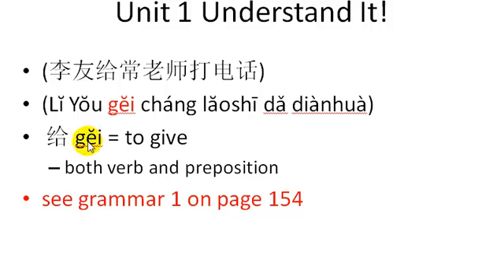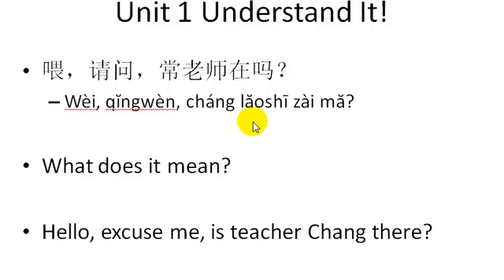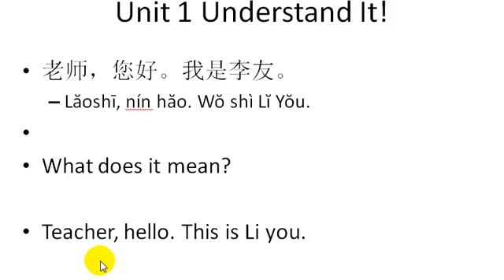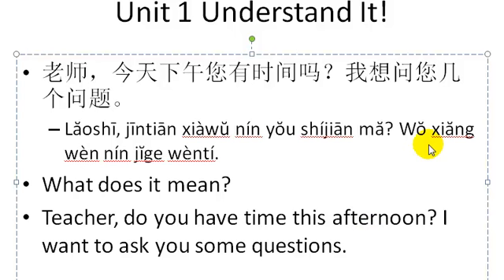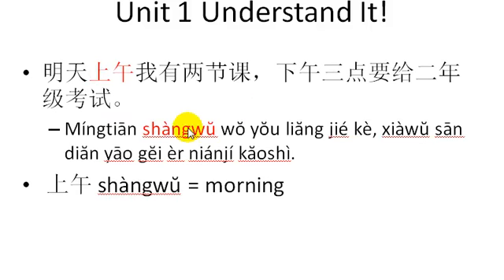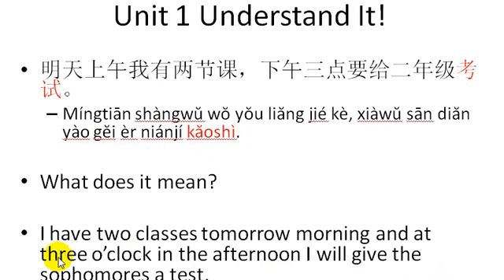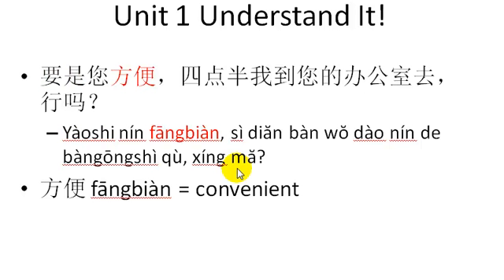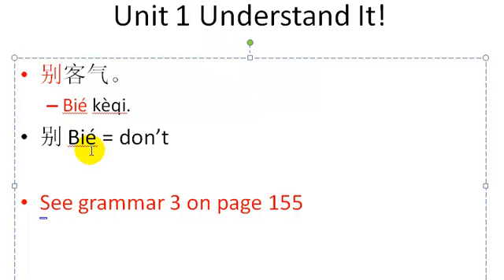Integrated Chinese Level 1 Part 1 Lesson 6 Dialogue 1 Dialogue Explanation